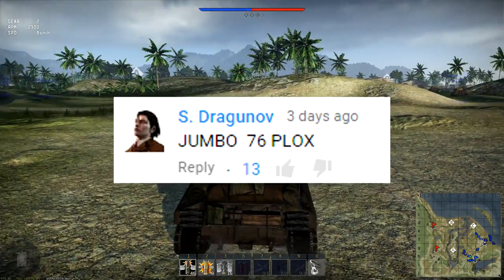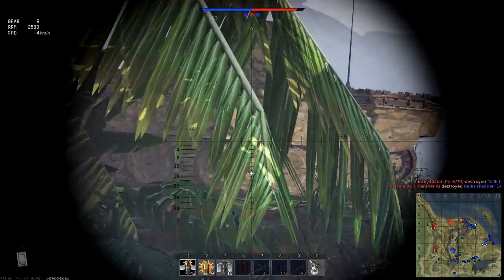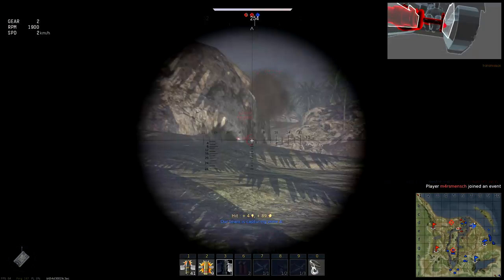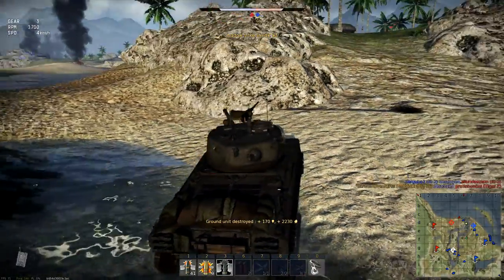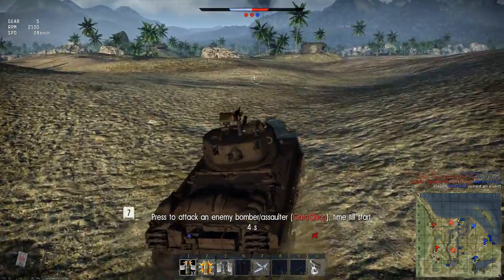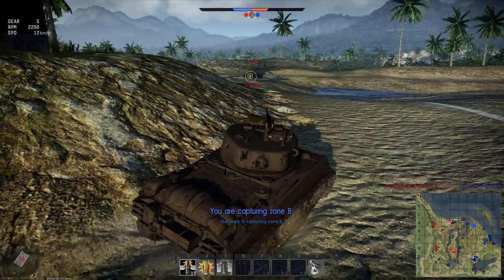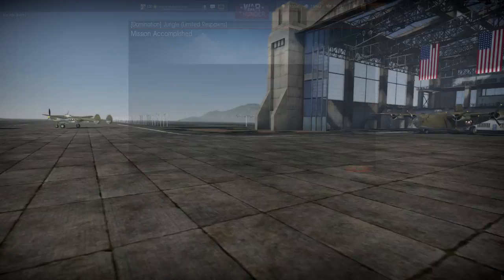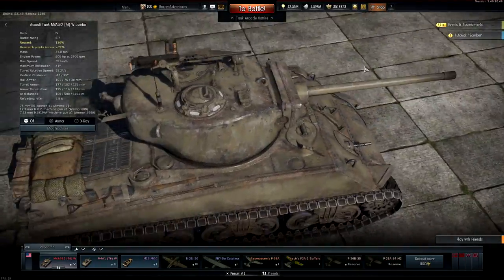War Thunder - Jumbo Size, Pull over that tank too fat!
War Thunder 1.51 Talk - Sherman Jumbo 76 Tank Request
War Thunder Tanks Gameplay - M4A3E2 (76)w Sherman Jumbo

War Thunder Patch 1.51
New aircraft
USA: А-36, SB2C-1C, F2A-3 new model, F2A-1 new model. USSR: Hurricane Mk. IIB prem, Yak-3 (VK-107) prem , IL-2M Type 3 new model. Germany: IL-2 ╬ new model, Do-17E1, Bf-109E1 new model, Bf-109E3 new model, Britain: Hurricane Mk.IV , Firebrand TF.MK.IV new model, Firebrand TF.MK.IV. Japan: J2M5, J2M5 premium, Ki-44.
New ground vehicles
USA: М60, М18 Super Hellcat Germany: Pz-35(t), Nb.Fz. VI, Leopard I USSR: Т-26-4 , SU-100Y , Т-34-100 , Т-10М

-Baron